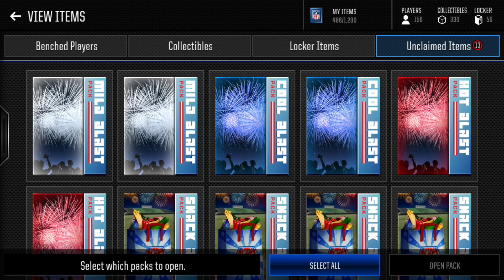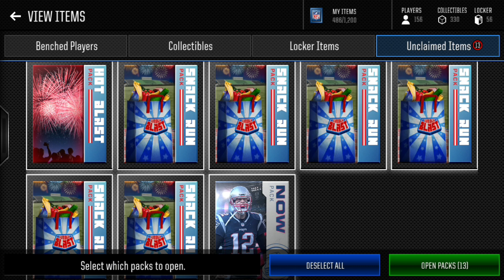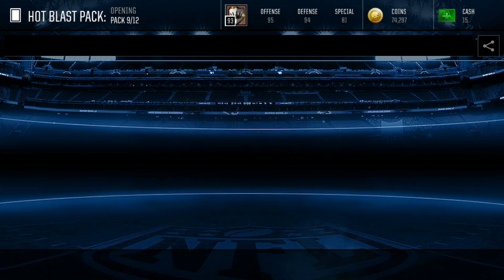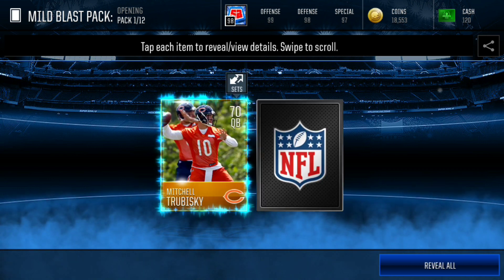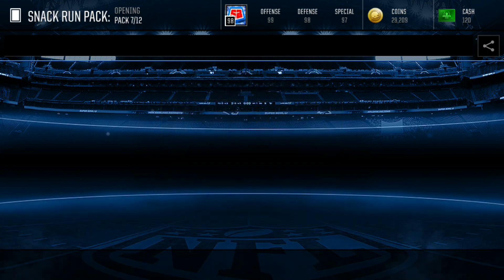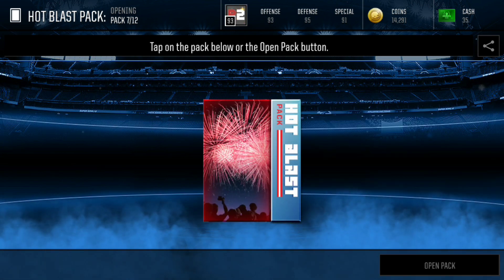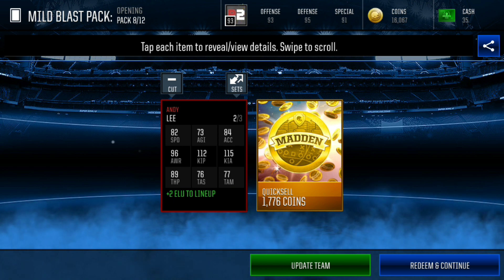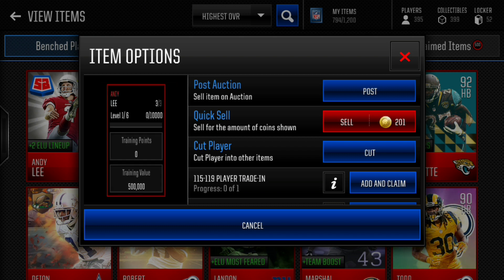MY BEST PULL EVER..!!! Summer Blast Event Pack Opening! - Madden Mobile 18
~ If you are NEW TO THE CHANNEL, drop a sub for the most FIRE videos and streams!